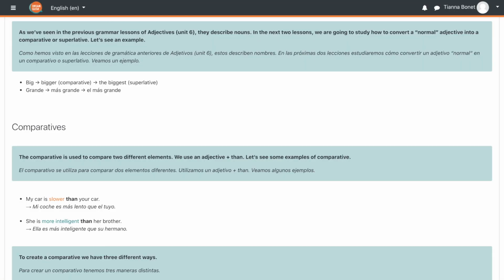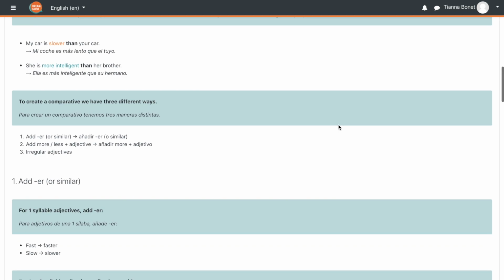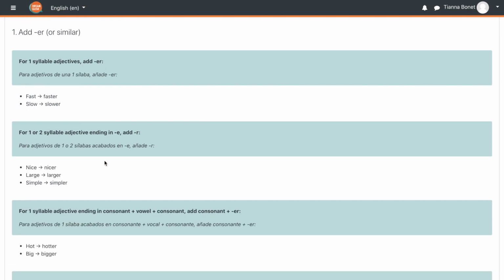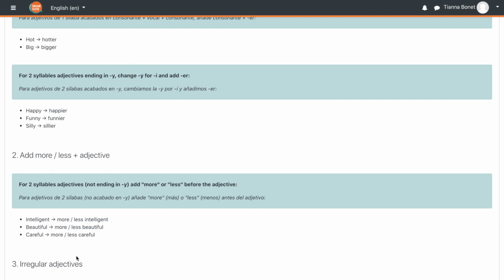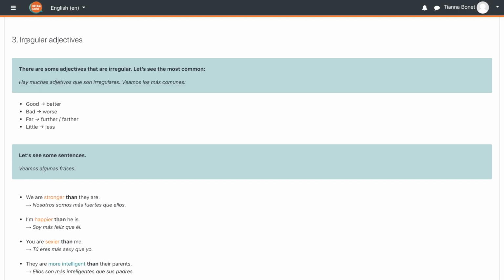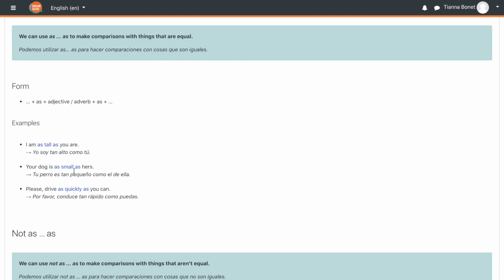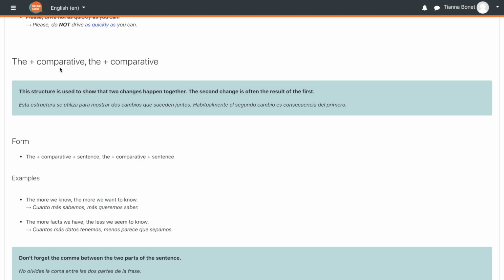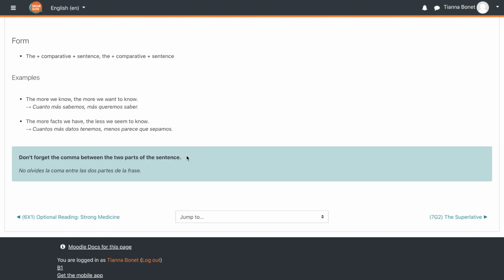B1 - (7G1) The Comparative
In this lesson we study the comparative. Remember, if you want to practice exercises and get support, you can access to the whole course in